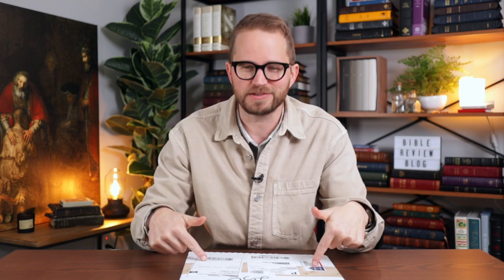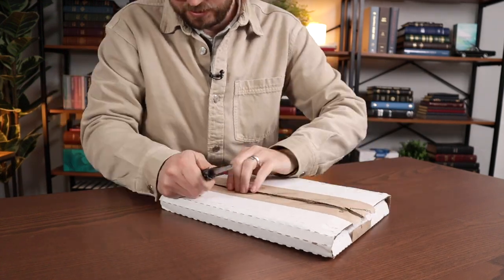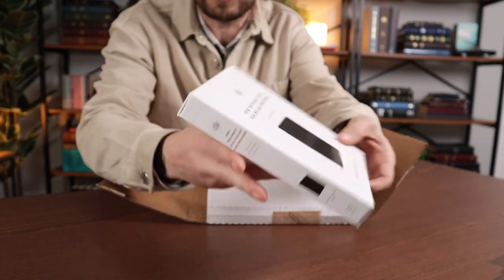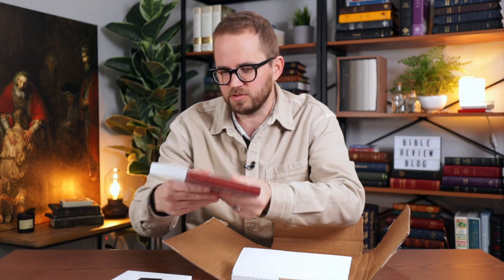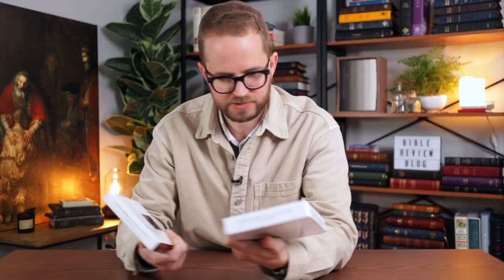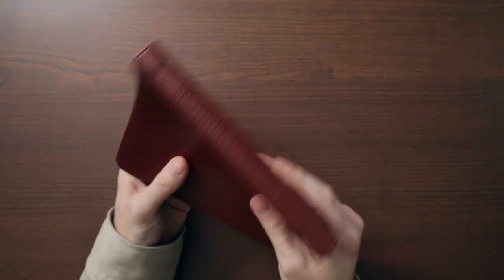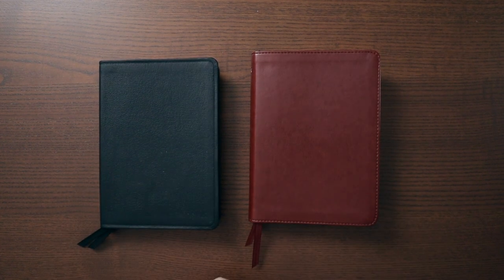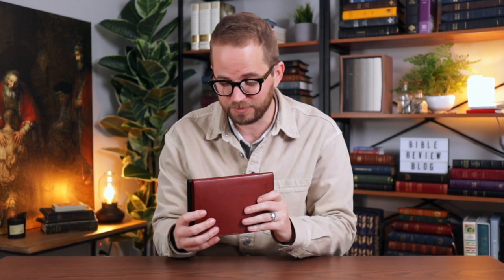ESV New Testament with Psalms & Proverbs from Crossway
I ordered these ESV New Testaments with Psalms & Proverbs from Crossway on a whim, and they REALLY impressed me!

📝 📝📝  VIDEO NOTES 📝 📝📝

Timecodes
0:00 Hello Friends!
0:17 Intro & Setup
1:00 Unboxing
4:41 Exterior Walkthrough
7:40 Interior Walkthrough
11:15 Final Thoughts